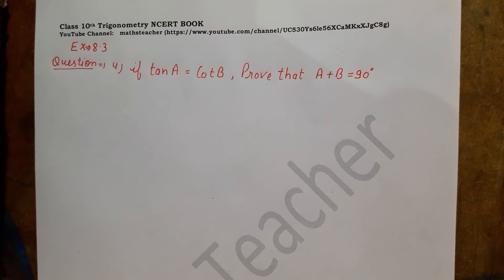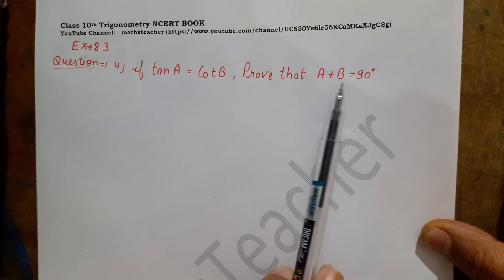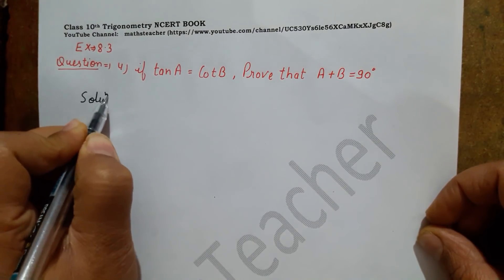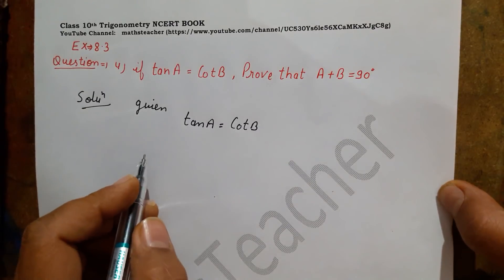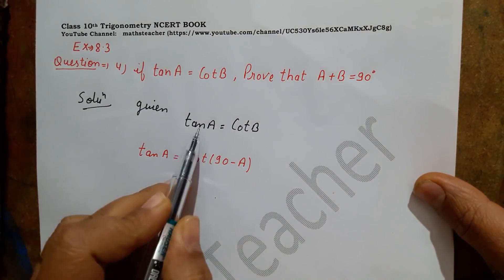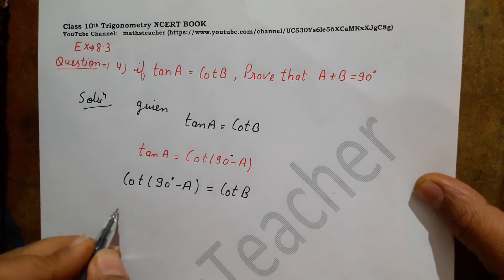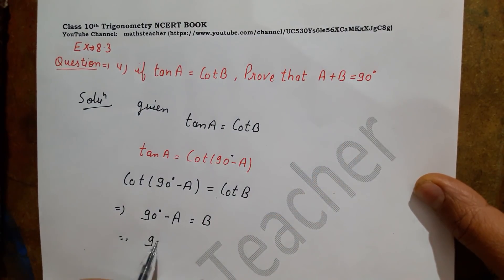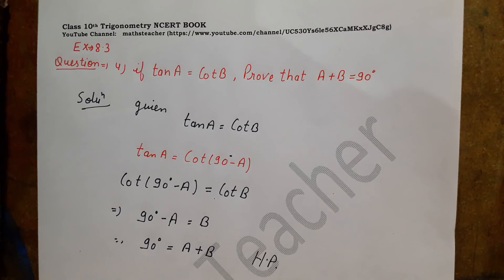Class 10 Trigonometry Exercise 8.3 Question 4 | CBSE | NCERT BOOK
In this video I have solved class 10 chapter 8 trigonometry exercise 8.3 question 4.
For this video I have enables subtitle with English caption.